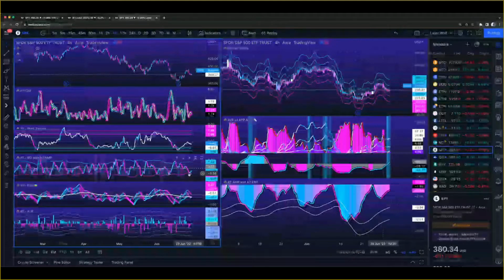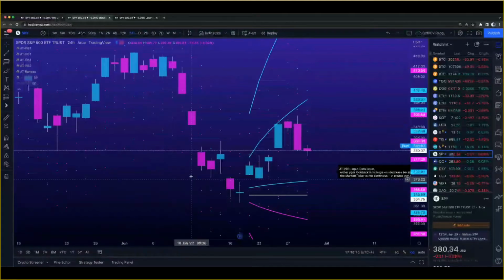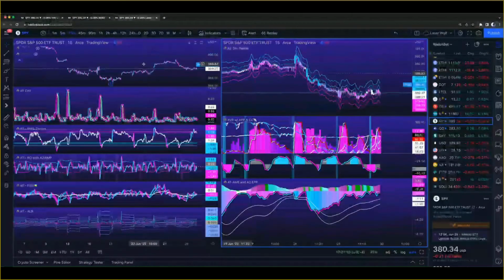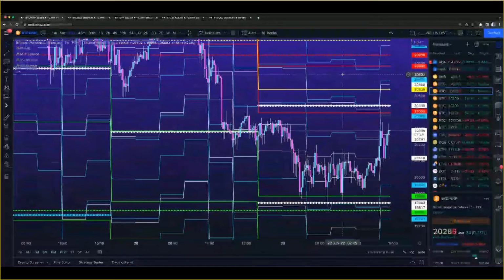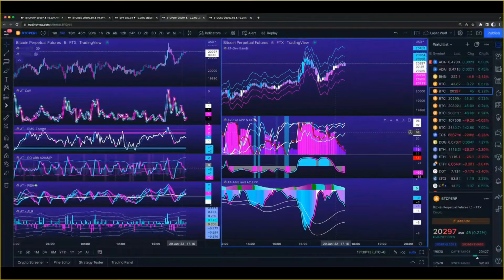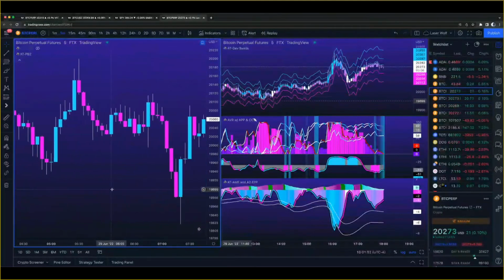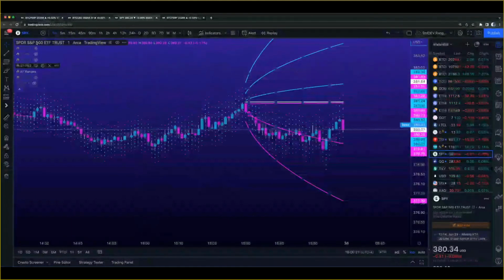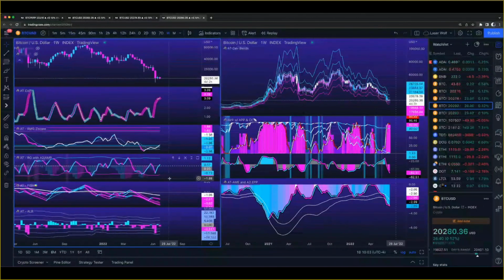Is this a Good Time To Trade Bitcoin??